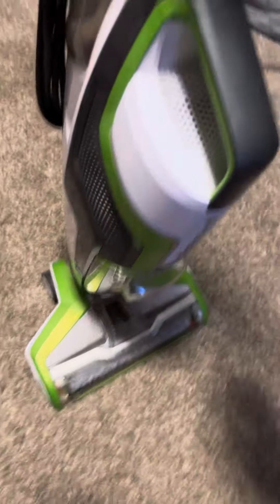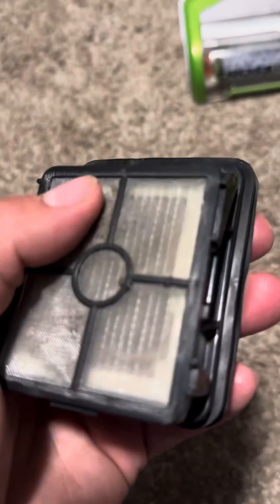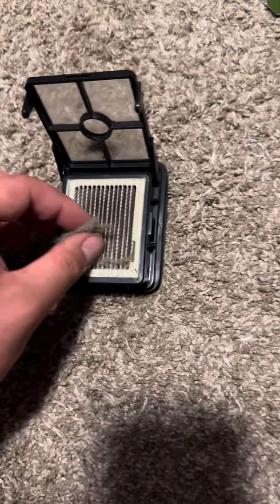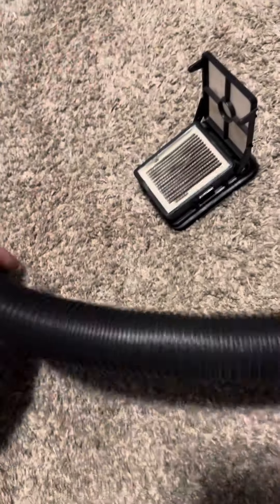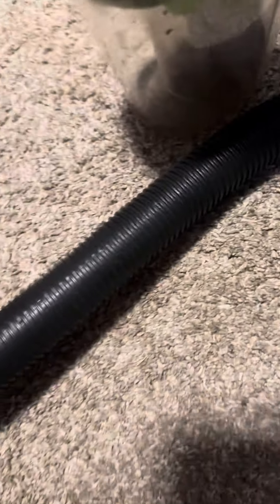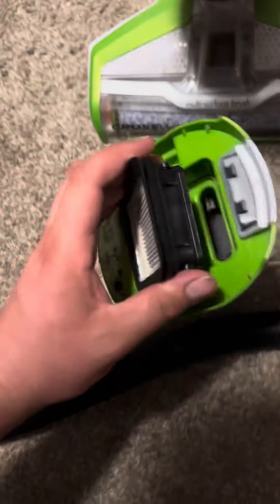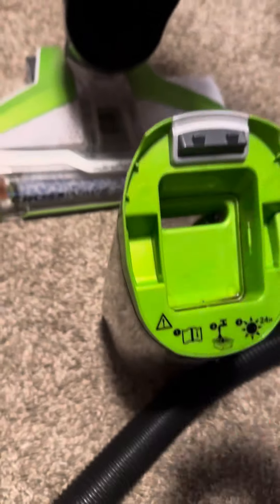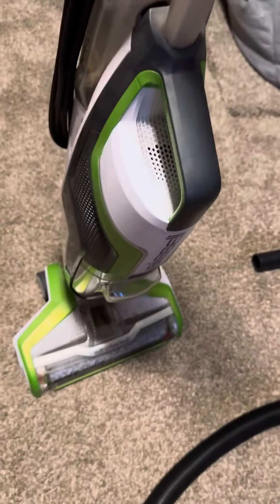How to clean the filters on the Bissell cross wave